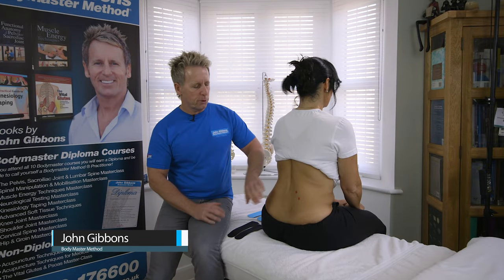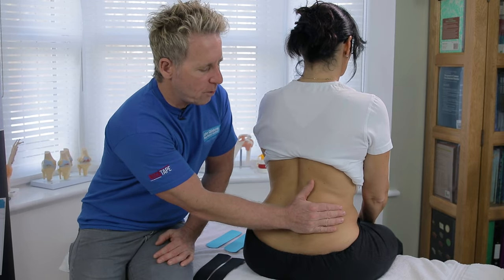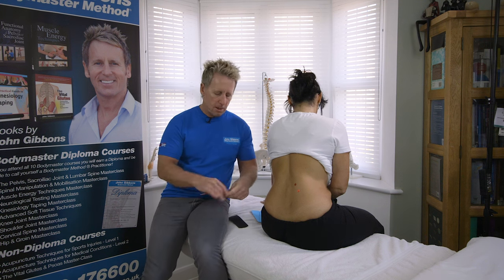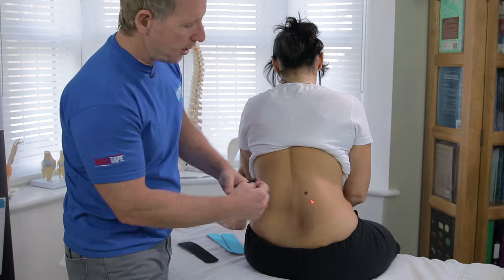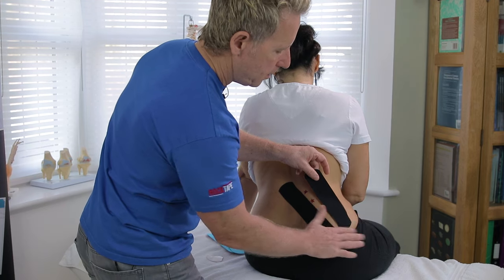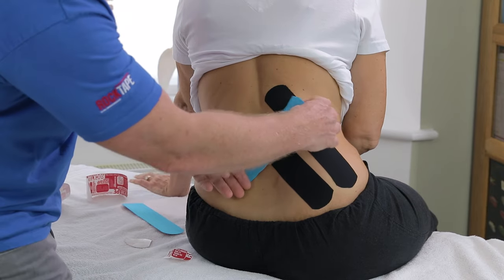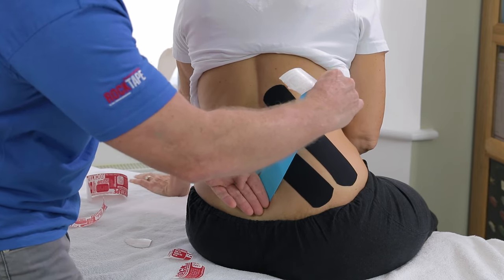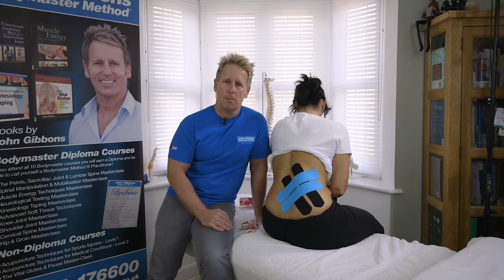Kinesiology Taping for Lower back, Quadratus Lumborum & Sacroiliac Joint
John Gibbons is a sports Osteopath and a lecturer for the 'Bodymaster Method ®' and in this video he is treating the sacroiliac joint, lumbar spine and quadratus lumborum muscle using kinesiology tape.

These taping techniques are great for all types of pathology to the lumbar, hip and pelvis like facet joint syndrome, SIJ dysfunction, lumbar muscle strains of multifidus, spondylosis, spondylolysis, spondylolithesis, ankylosing spondylitis, disc herniation, piriformis syndrome, bursitis of hip, gluteal tendonopathy, strains of the rectus femoris, abdominals and obliques.

1. A Practical Guide to Kinesiology Taping and comes with a complimentary DVD.
2. The Vital Glutes, connecting the gait cycle to pain and dysfunction
3. Functional Anatomy of the Pelvis, SI joint & lumbar spine
4. The Vital Shoulder Complex
5. 2nd Edition of Kinesiology Taping
6. The Vital Nerves
7. 2nd Edition Muscle Energy Techniques
8. The Vital Spinal Column

1. Spinal Manipulation & Mobilisation
2. Advanced Spinal Manipulation
3. Kinesiology Taping
4. Muscle Energy Techniques
5. The Vital Shoulder Complex
6. The Vital Cervical spine
7. The Vital hip & groin
8. The Vital Knee
9. Advanced Soft Tissue techniques
10. The Vital Neurological system
11. Pelvis, SIJ & Lumbar spine
12. The Vital Glutes & Psoas
13. Acupuncture & Dry needling